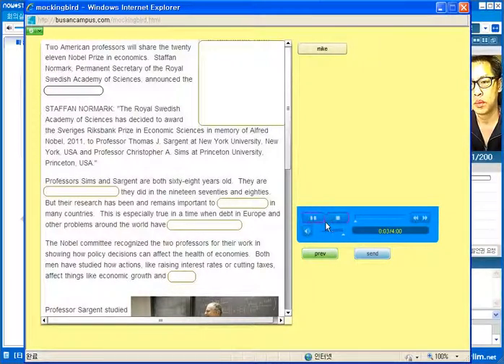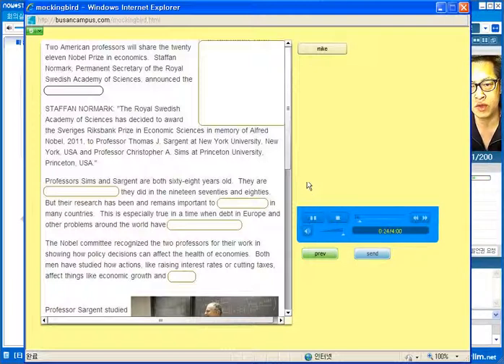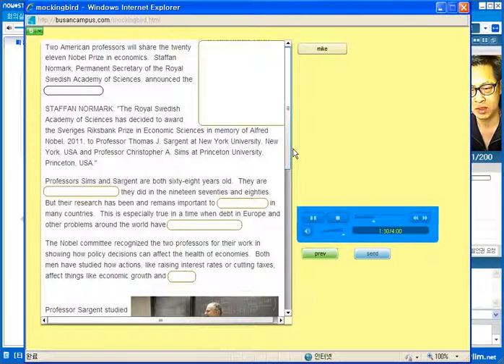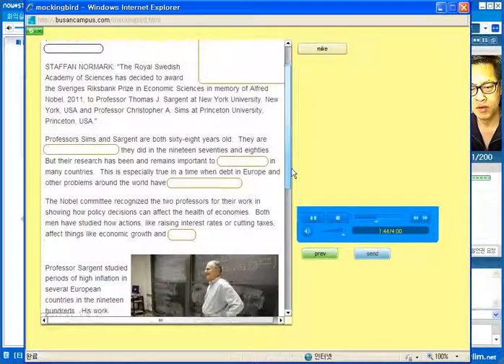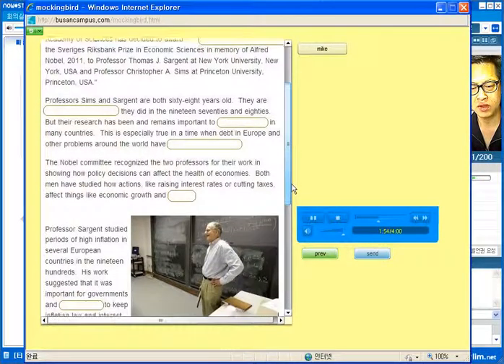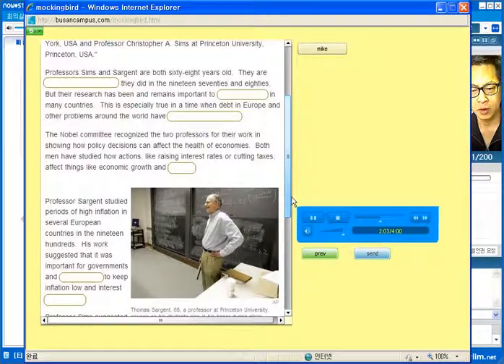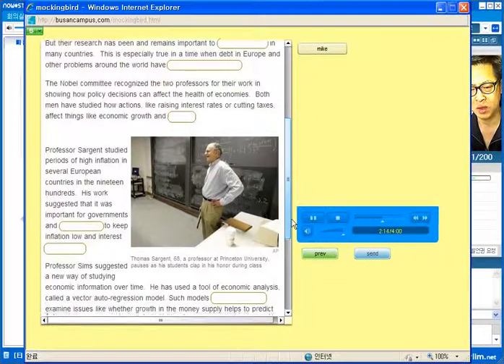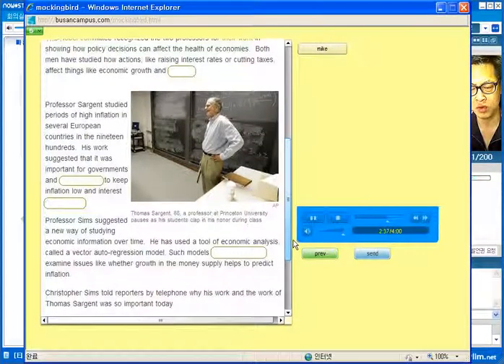20120605_nobelprizeofeconomics.wmv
The Nobel prize is the only one not established by Alfred Nobel.